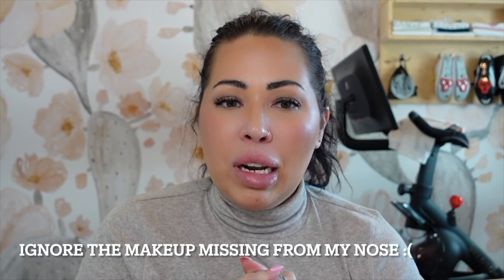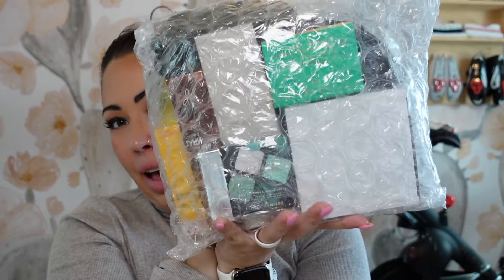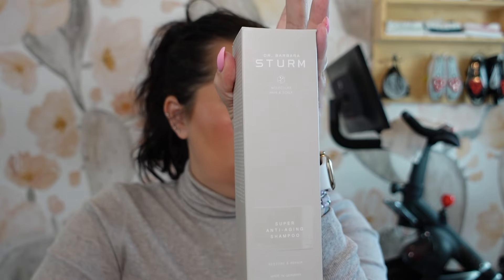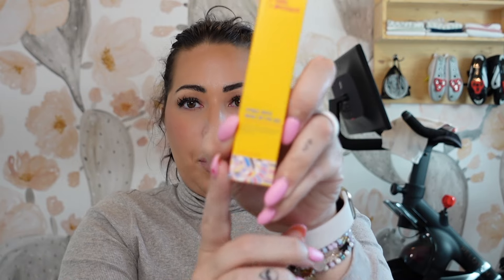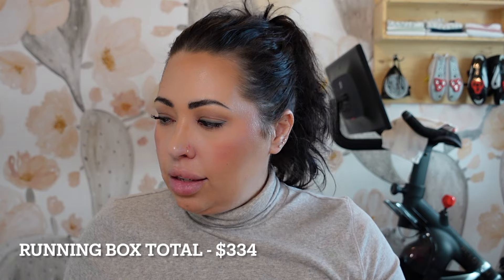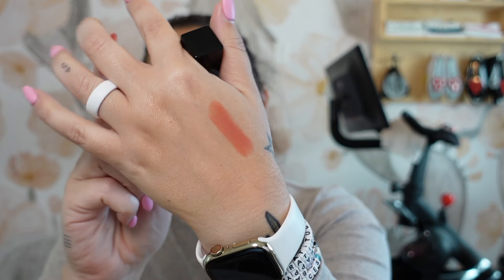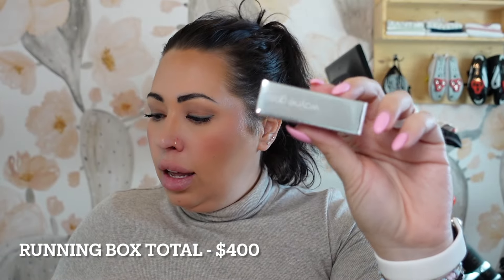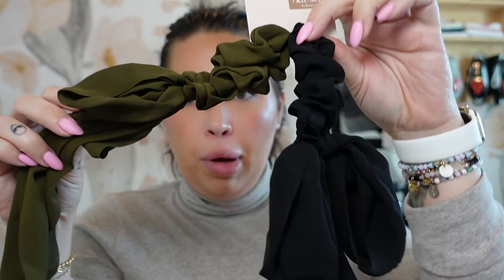Beautylish 2024 Lucky Bag XL Unboxing | Am I Lucky!?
What I Am Wearing:
11:11 Necklace

About Me:
35 Years Old
Normal/Dry Skin
Some Hyperpigmentation
Botox & Filler
Located in Arizona